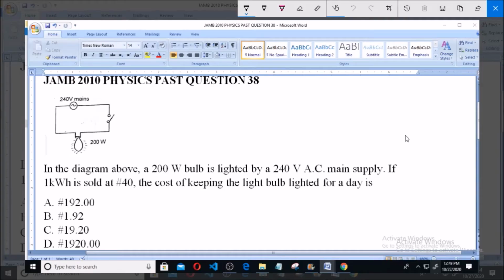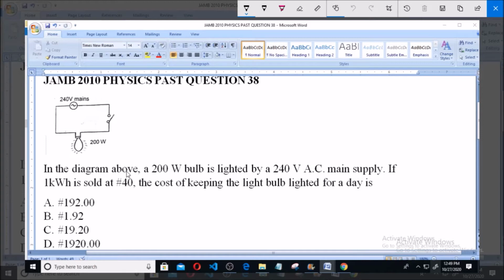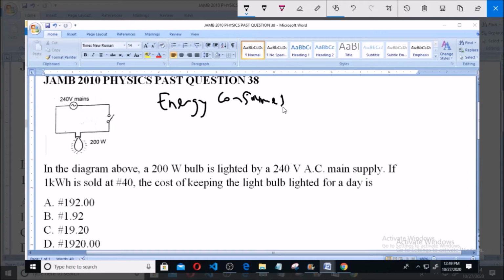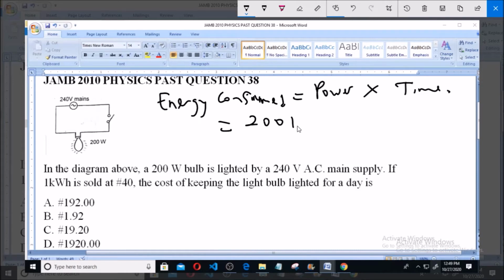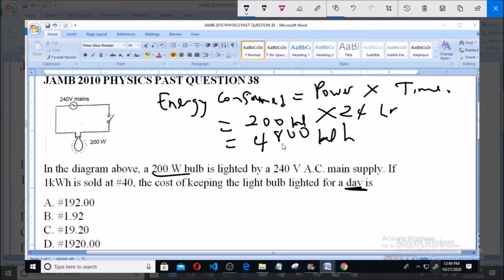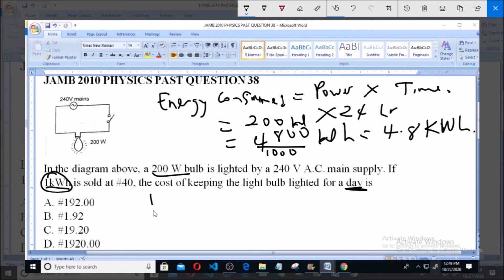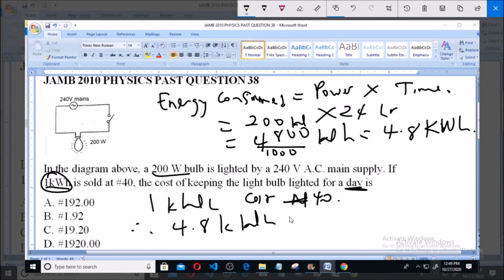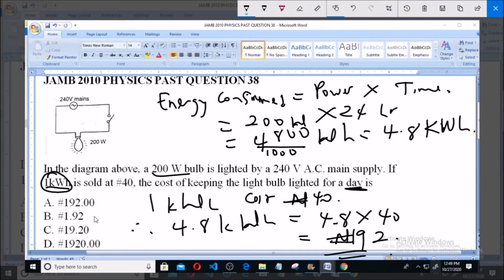JAMB 2010 PHYSICS PAST QUESTION 38 Cost of Power Supply